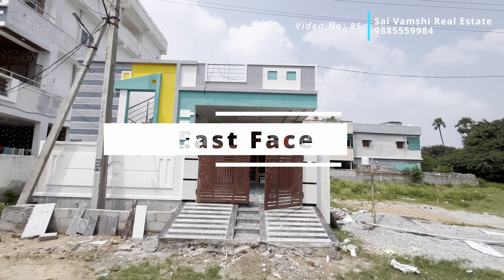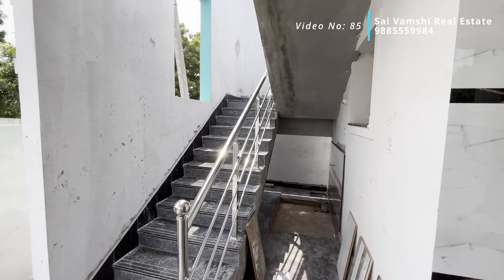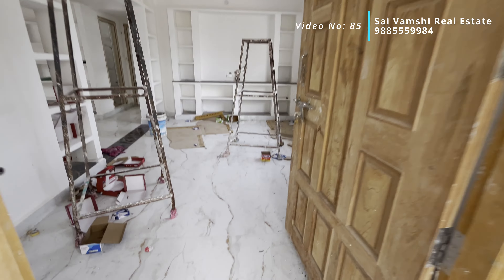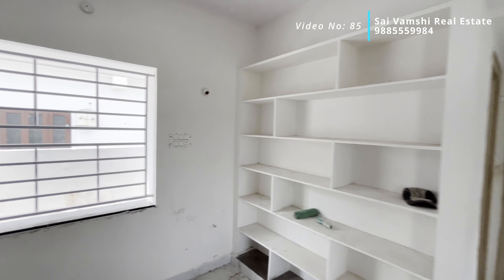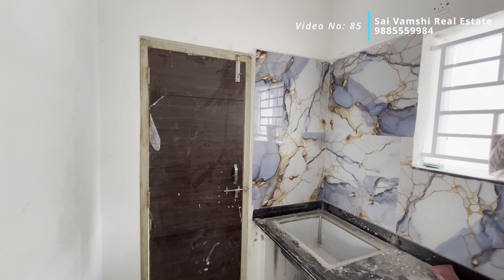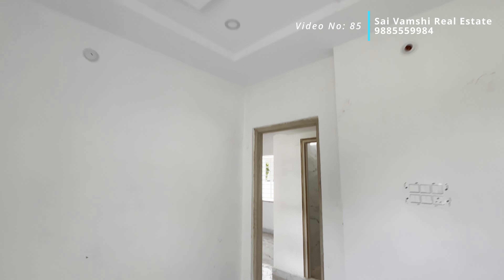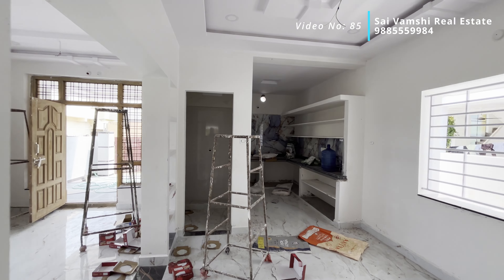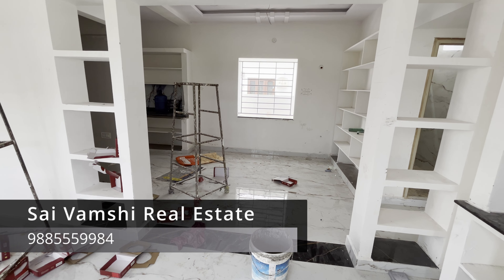Video No: 85 - Spacious 150 Sq Yards Home for Sale in Bandlaguda! Close to ECIL!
Property Details:
East Face
2BHK
150 Sq Yrds
26x52 Dimension
1250 SFT
30 Feet Road
Price: 85 Lakhs
Location: Bandlaguda near ECIL, Hyderabad

Viewers are encouraged to conduct their own due diligence and seek professional advice before making any real estate buying or selling decisions. Any reliance on the information provided on this channel is at your own risk. Sai Vamshi Real Estate shall not be liable for any losses, damages, or liabilities arising from the use or misuse of the information presented.

Links to external websites or third-party resources provided on this channel are for convenience only and do not imply endorsement. Sai Vamshi Real Estate does not control the content or availability of these external sites and shall not be held responsible for any content or services provided by them.

Real estate transactions involve inherent risks, and viewers are advised to carefully consider their financial situation, market conditions, and legal implications before entering into any agreements. Sai Vamshi Real Estate strongly recommends consulting with qualified professionals, such as attorneys, or financial advisors, for personalized guidance tailored to your specific circumstances.